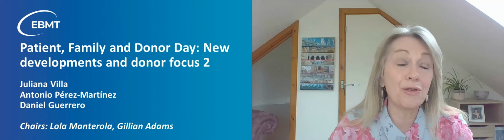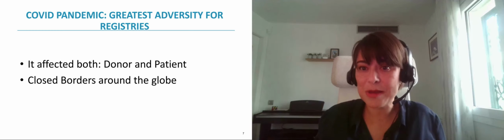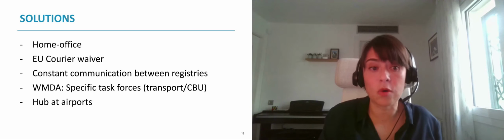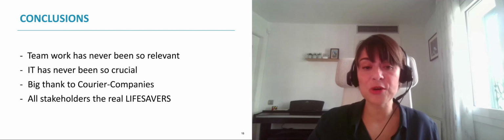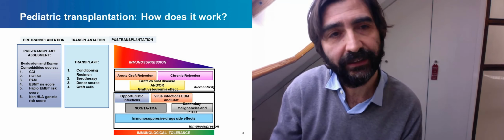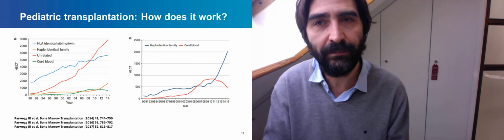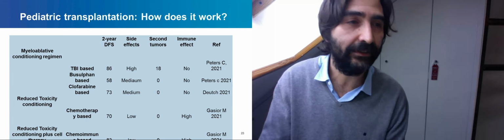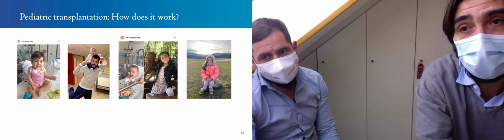EBMT 2021 - 15th Patient, Family and Donor Day (video 5/6): New developments and donor focus Part 2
Patient, Family Donor Day - Sunday, March 14

PFD5 Patient, Family and Donor Day: New developments and donor focus 2
Lola Manterola
Gillian Adams

PFD5-1 Introduction to speakers
Lola Manterola (Spain)
Gillian Adams (United Kingdom)
PFD5-2 Donor Registry: “A lifesaver”. General and spanish situation
Juliana Villa (Spain)
PFD5-3 Live dialogue: Pediatric transplantation: How does it work?
Antonio Pérez-Martínez (Spain)
Daniel Guerrero (Spain)
PFD5-4 Q&A